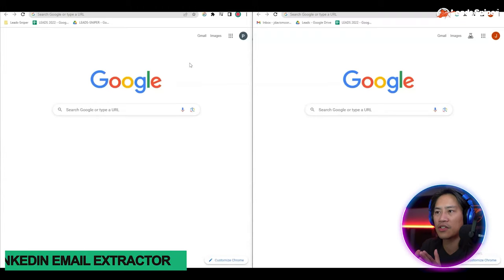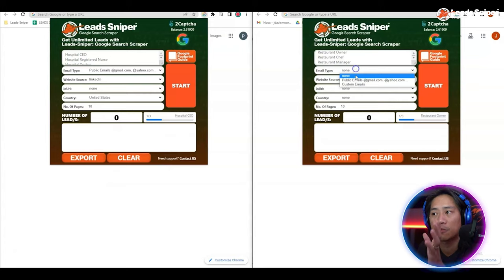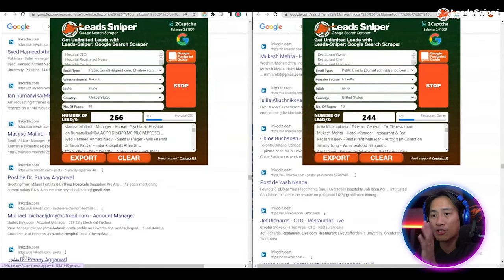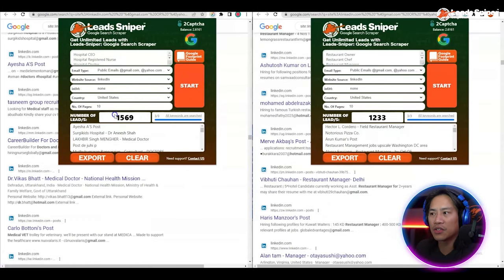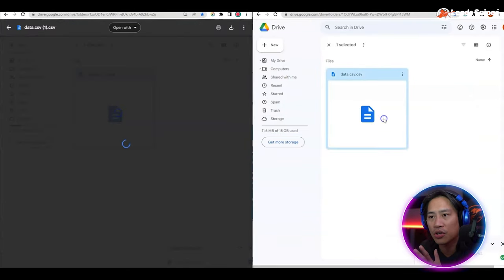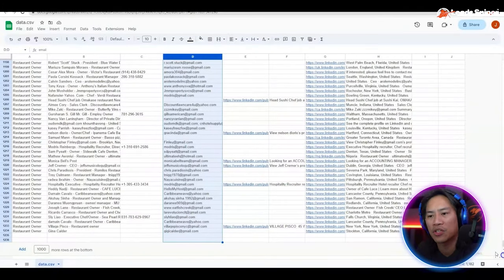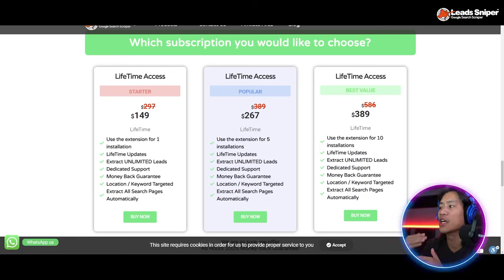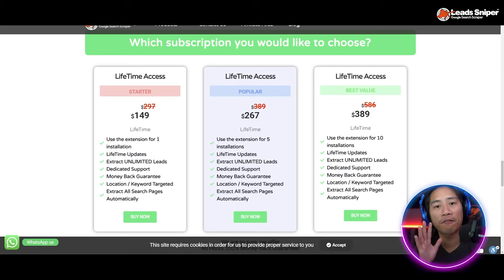Linkedin Email Extractor 🔥 Scrape thousands of linkedin emails easily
The most extensive Google Search Scraping Tool to create actionable lists of leads!😲

Want to scrape Google for 1000s of leads or collect information from literally any website for your business development or maybe for competition research. Growth hackers often use web scraping to automate and expedite business processes.

By the end of this video, you will learn how to collect a targeted audience from Google, it’s a small, nice hack. I am sure you guys will like it, then I will show you a sophisticated web scraping tool and scrape Google Search.

Fast & powerful leads scraper: Our extension will give you the power to extract fresh, laser-targeted leads, IN SECONDS! The Leads that you are going to get are based on Location & Updated fresh data directly from Google Search. You can’t go wrong with it!

Benefits of Lead Sniper Google Search:
• Resell leads

Leads-Sniper Features:
• Phone
• Emails
• LinkedIn URL
• Facebook URL
• Twitter URL
• Instagram URL
• Description

Google Search Marketing is an affordable, yet highly effective strategy to target local audiences. Not only does it boost your local sales but also builds awareness for your brand. Follow these best Google Search Marketing practices and reach locals without breaking the bank. And our tool helps you to extract all this information with just one click.

Lead-Sniper with the help of Data analytics gives you all the vital information required to optimize your business on all fronts. You can take full advantage of full data collection, analytics, and reporting tools.

0:00 Leads-Sniper Google Search Scraper Intro
0:08 Leads-Sniper Google Search Scraper: How it works + result
1:44 Leads-Sniper Google Search Scraper: Pricing and packages + Outro